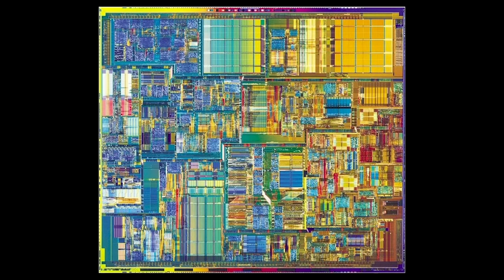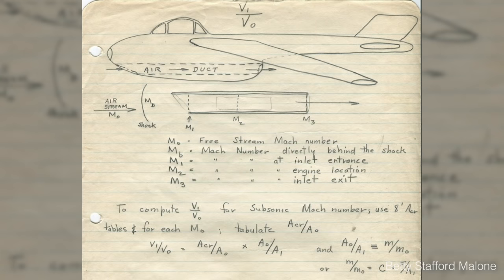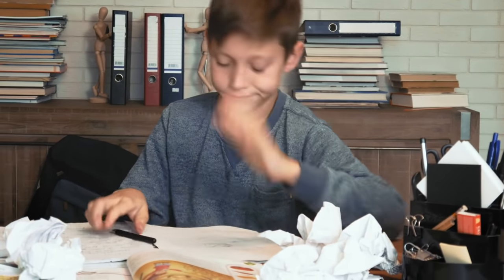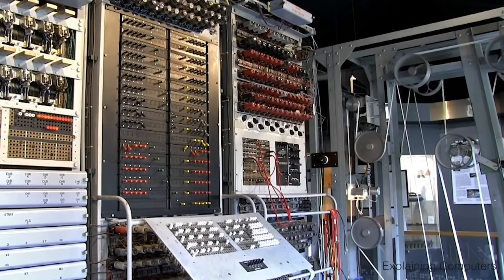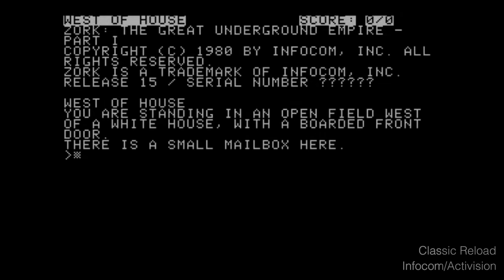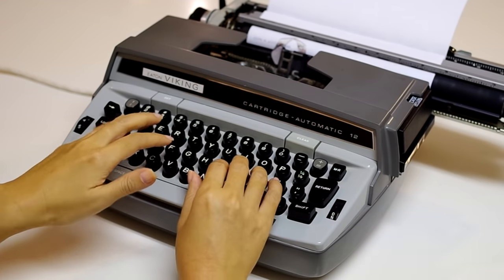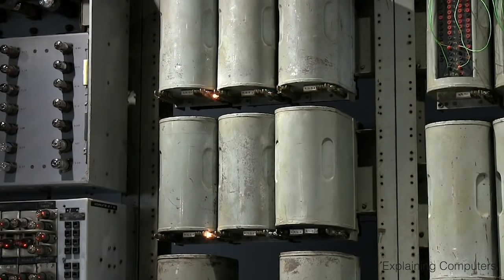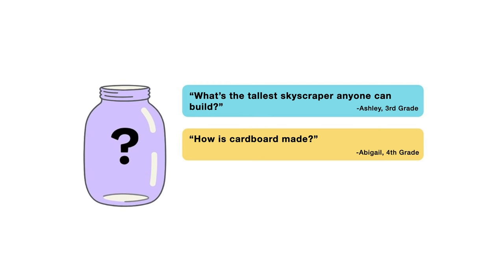What were the first computers like?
Are your kids wondering: What were the first computers like? This question came from Josie, a student from the United States.